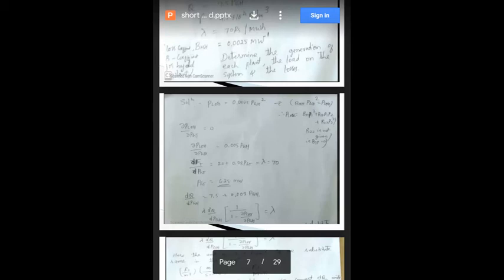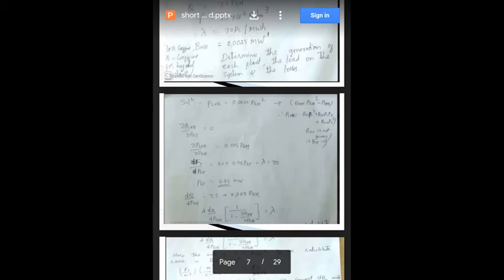EEE Online class Cambridge Institute Of Technology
Short term hydrothermal scheduling using penalty factor method